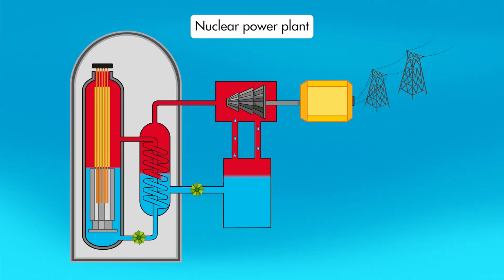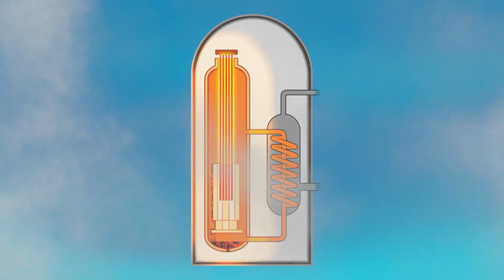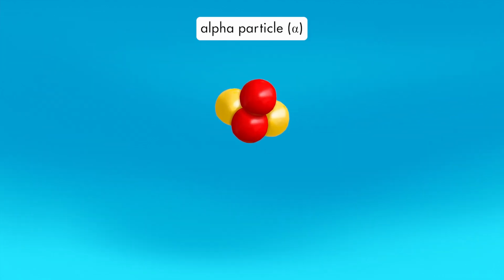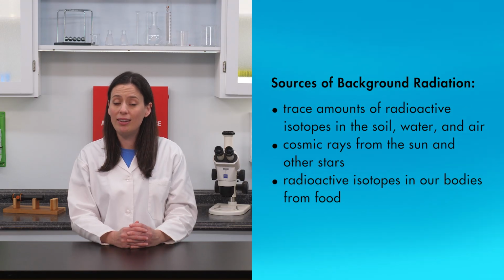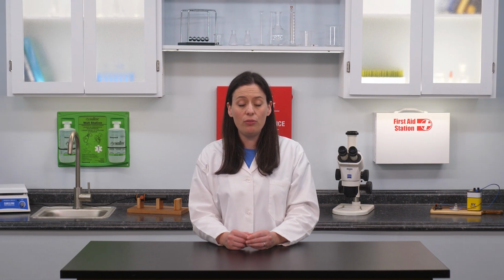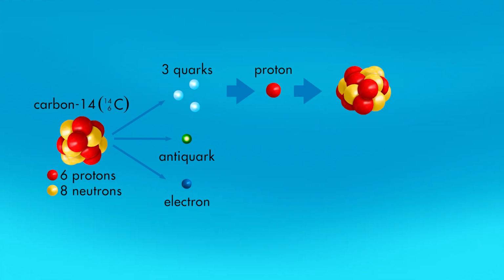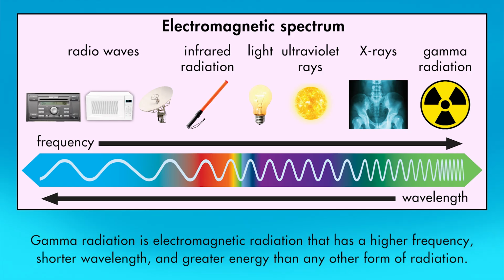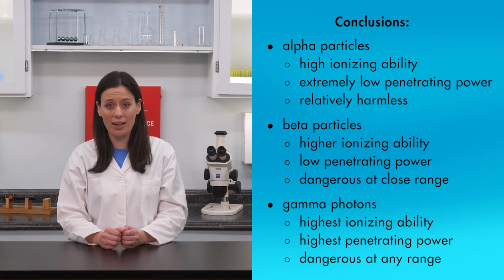Physical Science 1120 Lab 2 || Nuclear Radiation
In this lab, we discuss nuclear radiation and the operation of a nuclear power plant. Then we test the ionizing radiation and penetrating power of three radioactive isotopes.